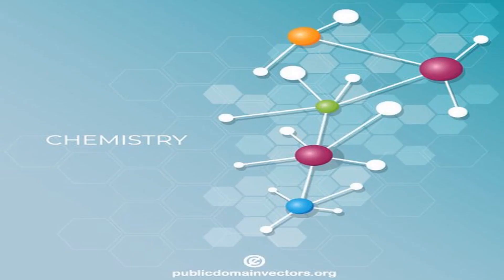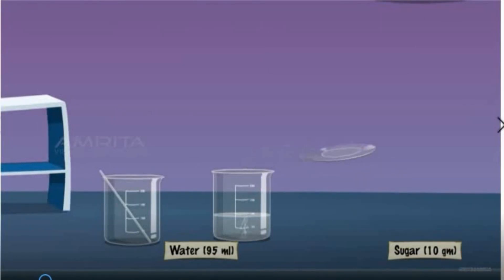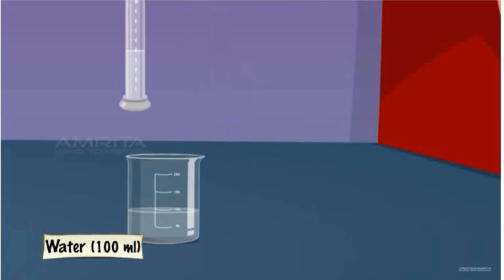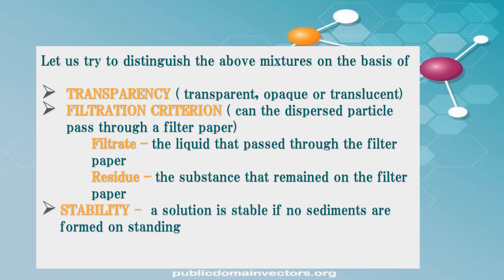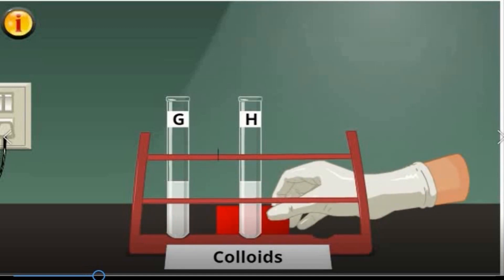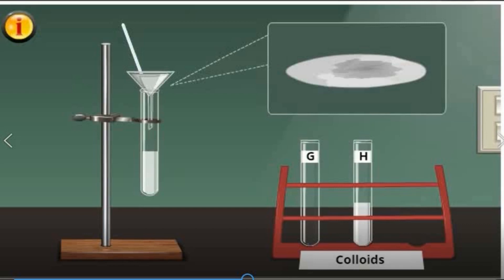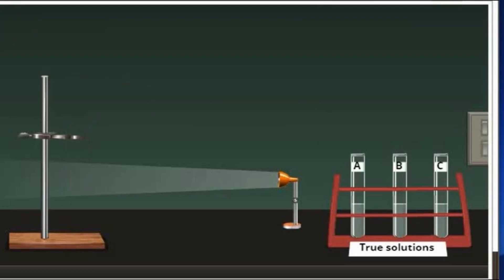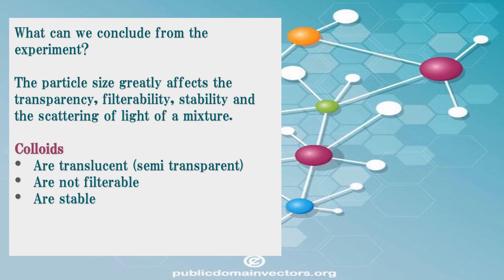SCIENCE 7 - Matter Mixture, Solution, Suspension and Colloid